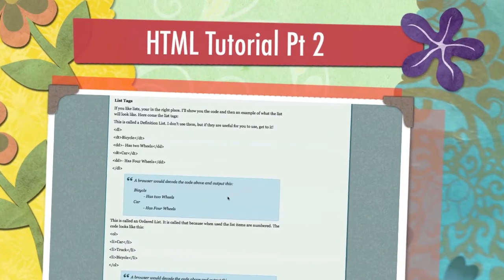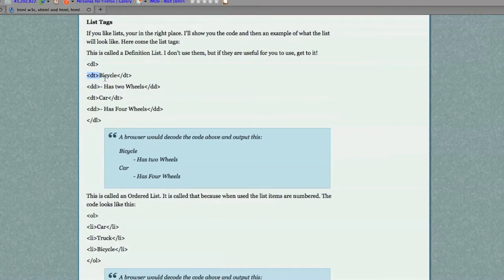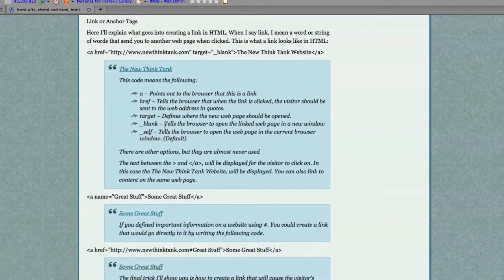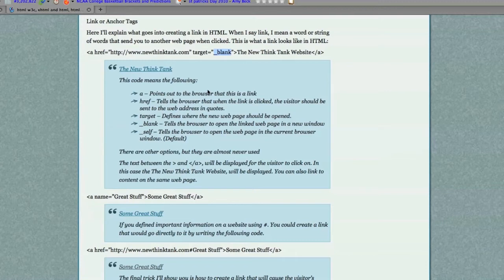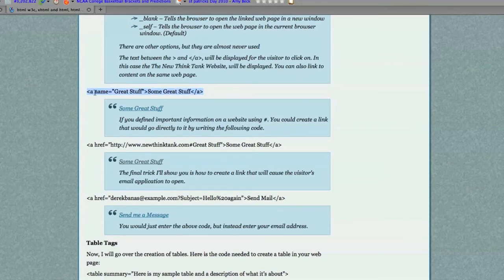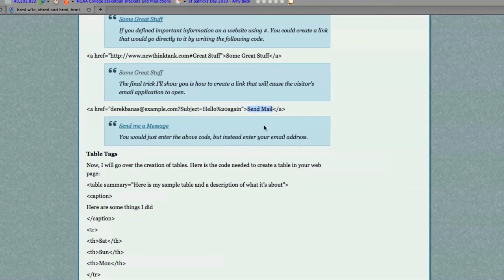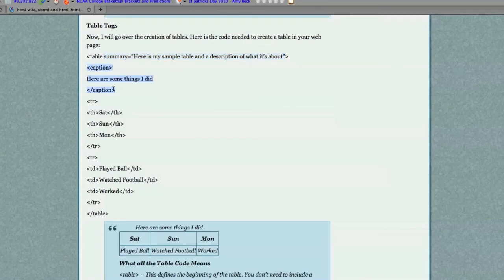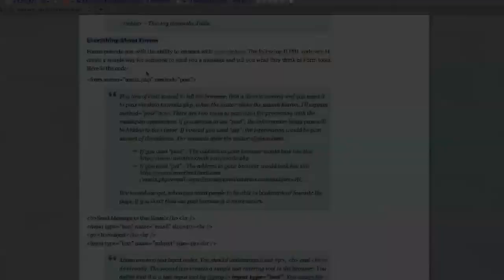HTML W3C Tutorial Pt 2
Here I'll teach you everything there is to know about html w3c. This part 2 of a 3 video set, that will show you every html tag and how they work.